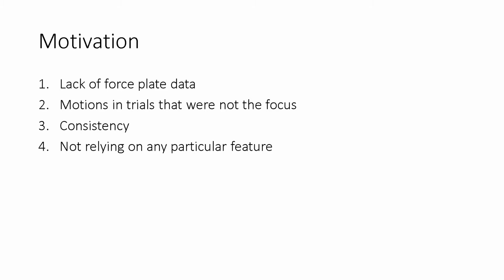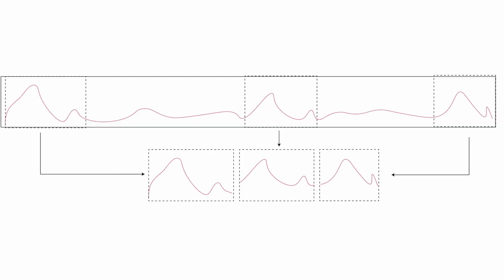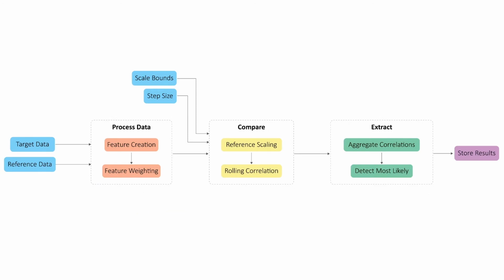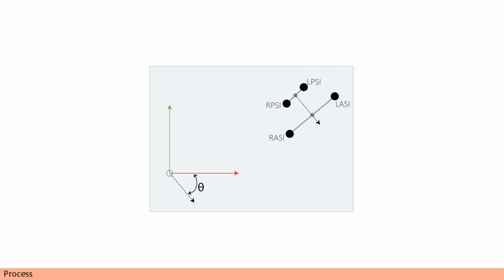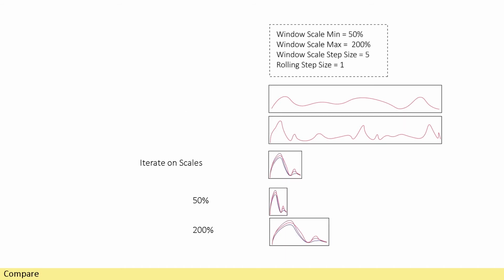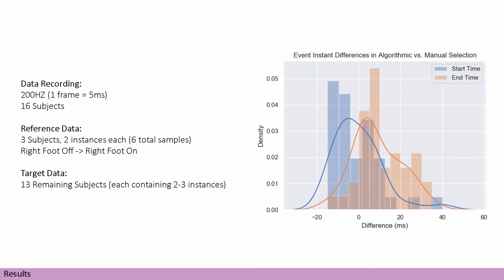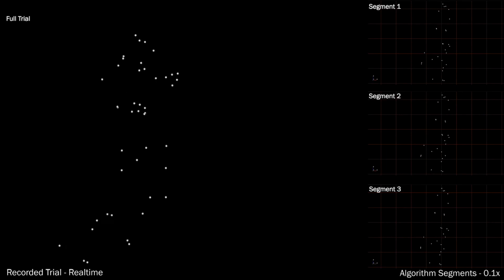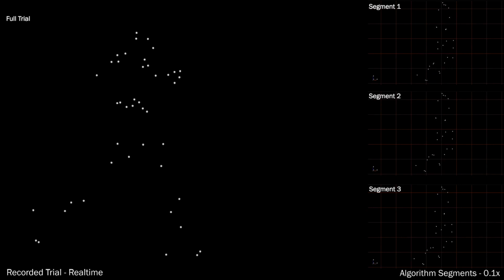ISBS 2020: Mathew Schwartz AUTOMATED MULTI-FEATURE SEGMENTATION OF TREADMILL RUNNING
ISBS 2020: Methods & Equipment (Podium):

AUTOMATED MULTI-FEATURE SEGMENTATION OF TREADMILL RUNNING Mathew Schwartz, New Jersey Institute of Technology, USA